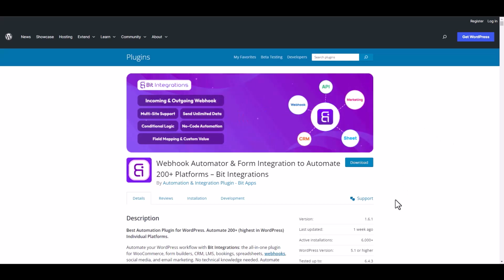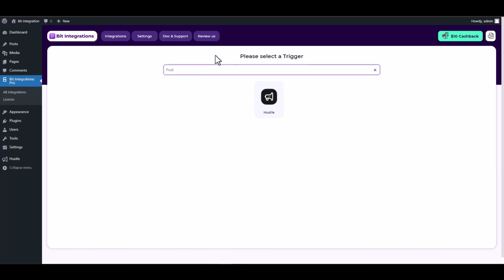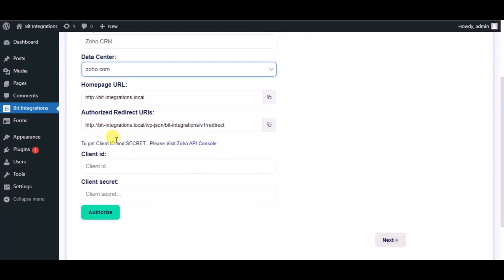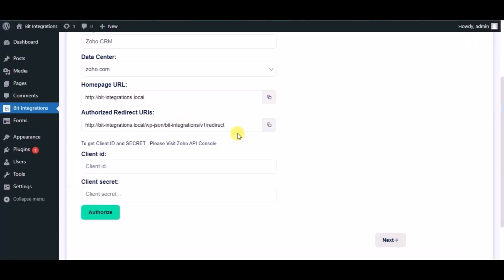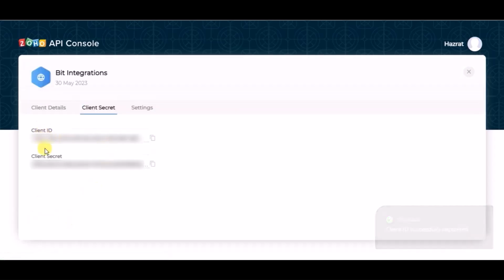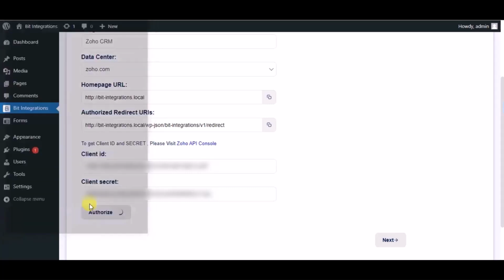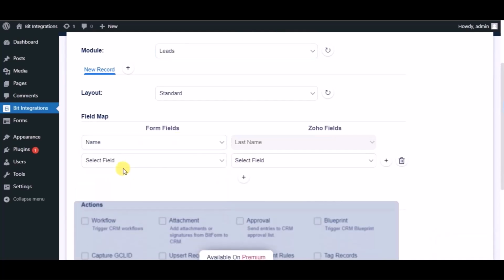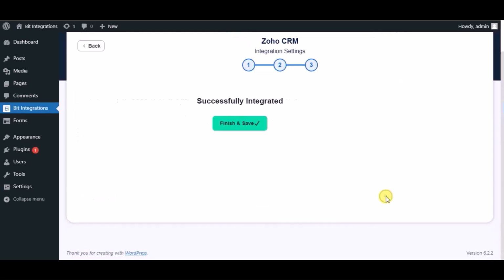Integrating Bricksforge with Zoho CRM | Step-by-Step Tutorial | Bit Integrations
🔗 Integrate Bricksforge with Zoho CRM | Bit Integrations Tutorial

📌 Discover the art of seamless integration! In this tutorial, we guide you through the process of integrating  Bricksforge with Zoho CRM using the powerful Bit Integrations WordPress plugin.

Unlock the potential of efficient lead management and customer relationship building by seamlessly connecting Bricksforge with Zoho CRM. Learn how to automate workflows, capture leads, and enhance your CRM strategies with real-time data synchronization.

Key Highlights of the Tutorial:
✅ Step-by-step integration guide for Bricksforge with Zoho CRM using Bit Integrations.

Ready to optimize your CRM efforts? Join us in this tutorial to witness the capabilities of Bit Integrations and how it can transform your lead management and customer relationships with Bricksforge and Zoho CRM integration.

Elevate your lead management and customer relationships with Bricksforge and Zoho CRM integration! 👍